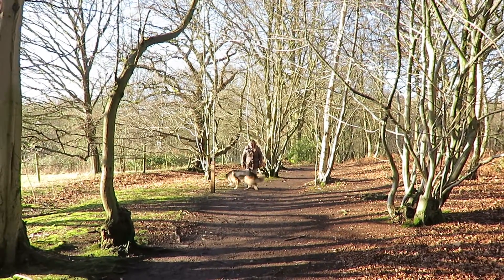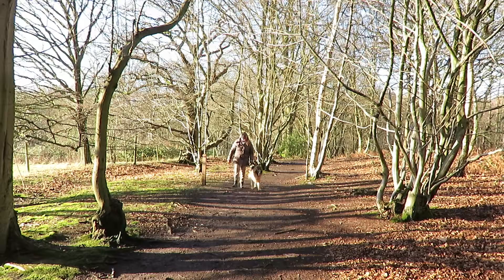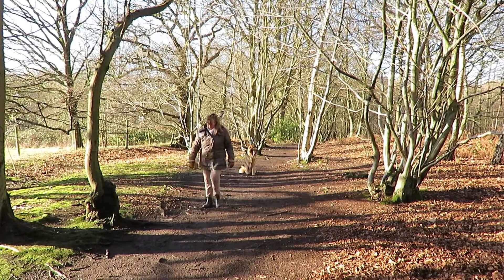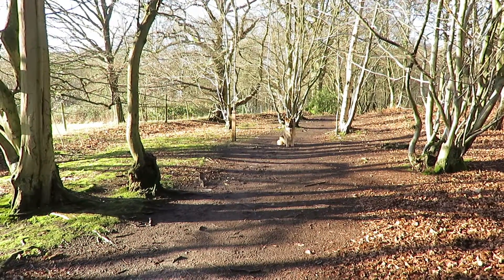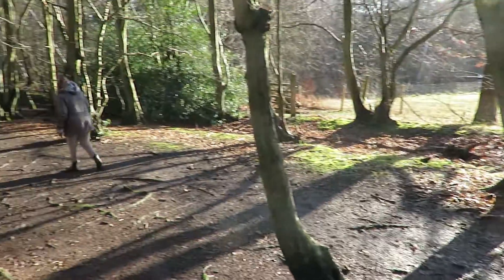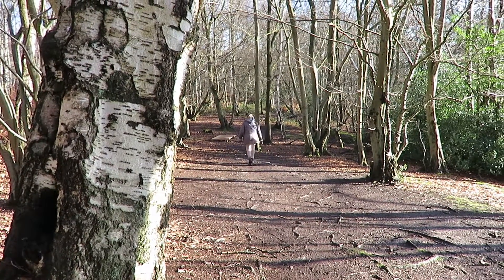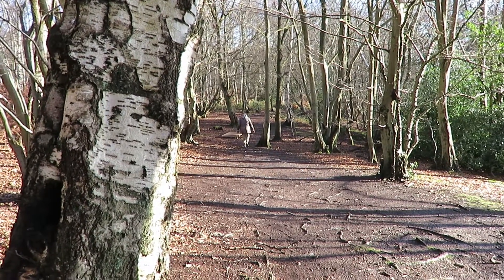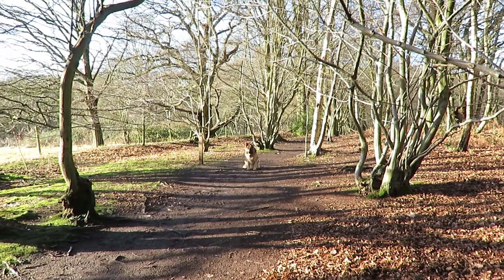GSD little Max long recall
Tree in the way, but for a young dog, he did good